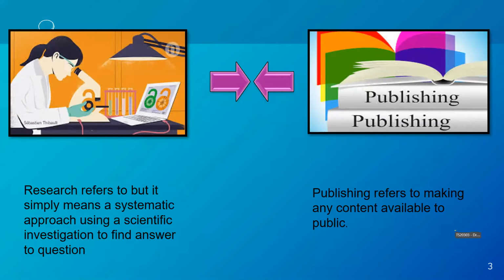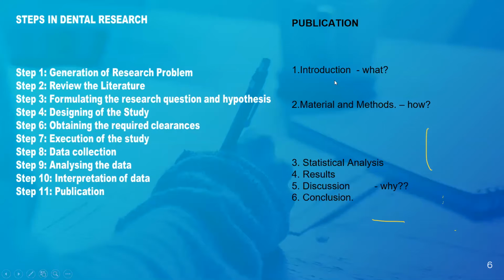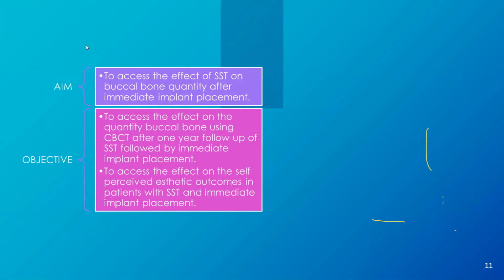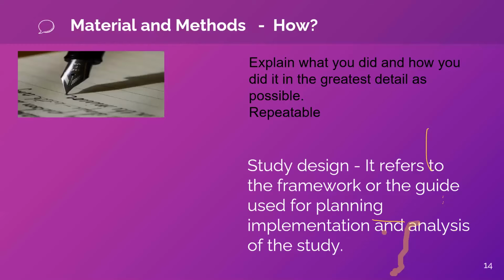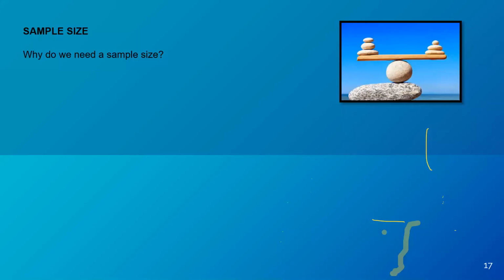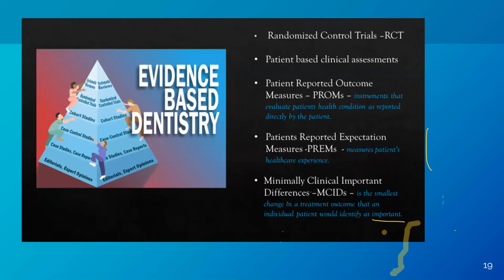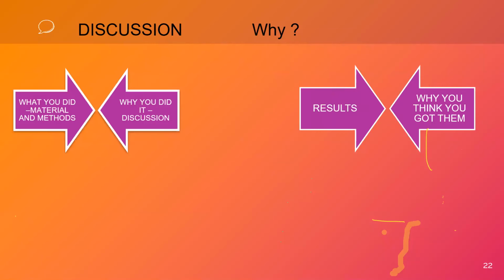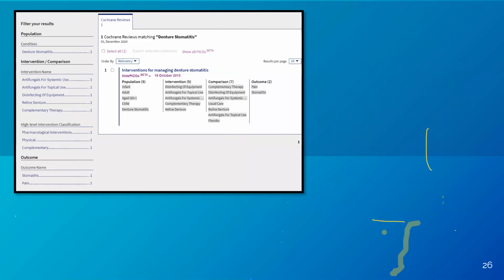Key Elements in Research for Publication by Dr Pragathi Kaurani MDS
This was a Keynote Lecture delivered during IPSKCON 21, the 4th Annual Conference of the Indian Prosthodontic Society Kerala State Branch, hosted by Department of Prosthodontics, Annoor Dental College & Hospital on May 22nd and 23rd 2021 using the Zoom virtual platform.